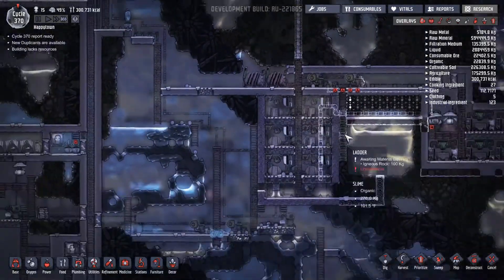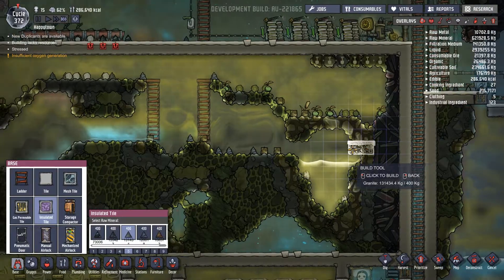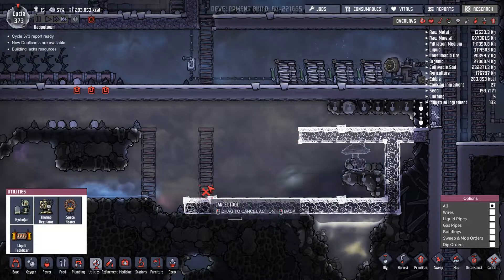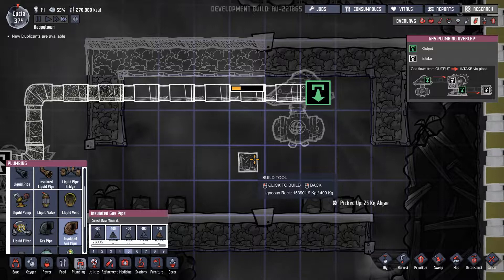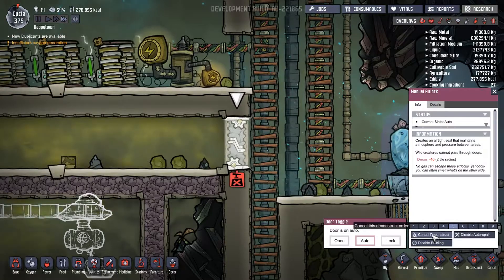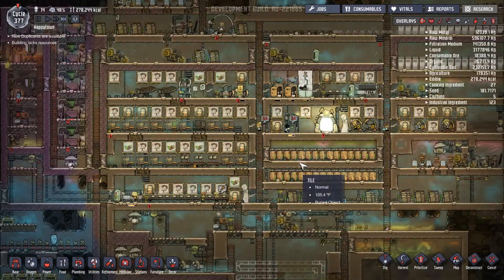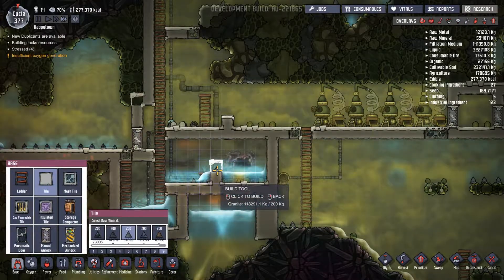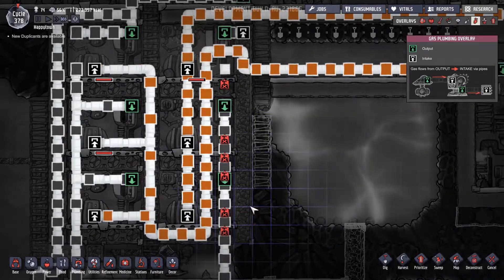Pumping bottleneck :Oxygen Not Included ep 71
I lay out plans for a water cooler and try to fix the gas pipes on my power system